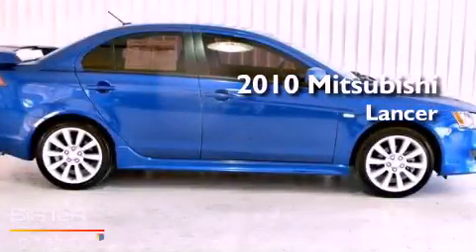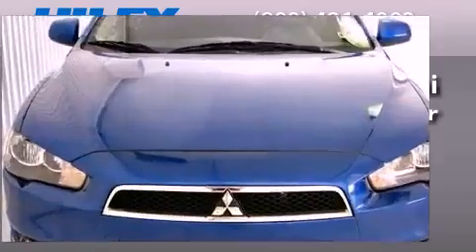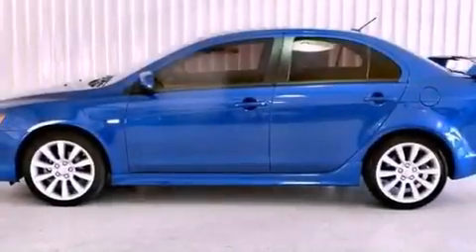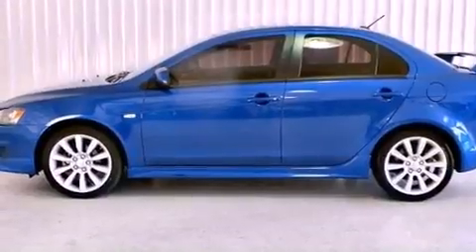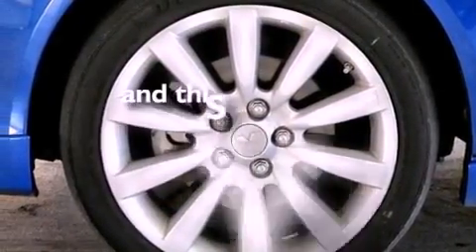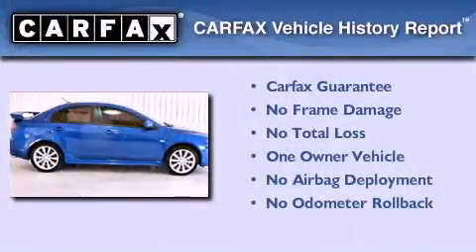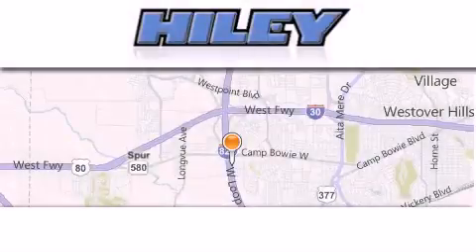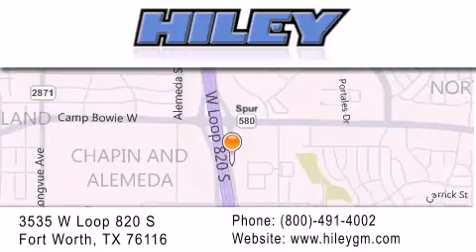2010 Mitsubishi Lancer Fort Worth TX 76116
Year : 2010
 Make : Mitsubishi
 Model : Lancer
 Engine : Gas I4 2.4L/144

 Miles : 52,501

 Stock : G3047D

 3535 W Loop 820 S